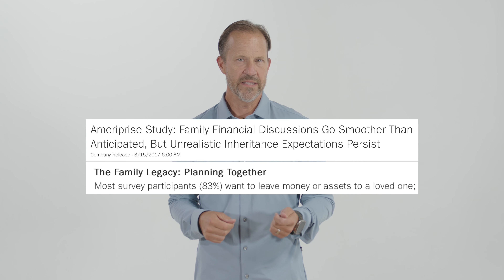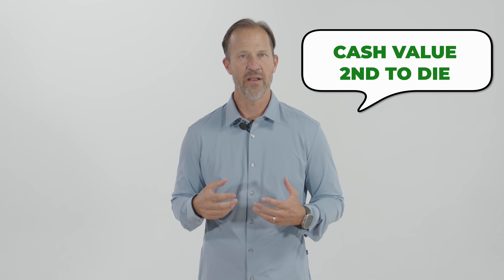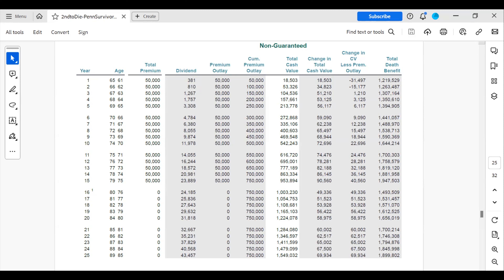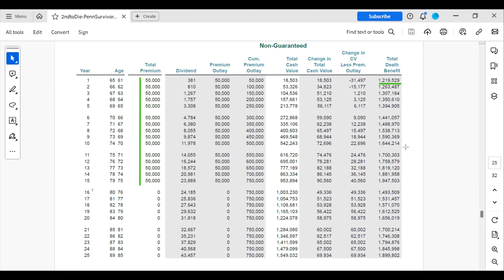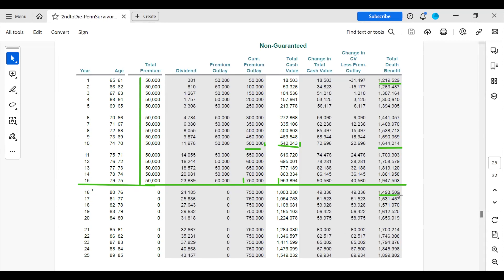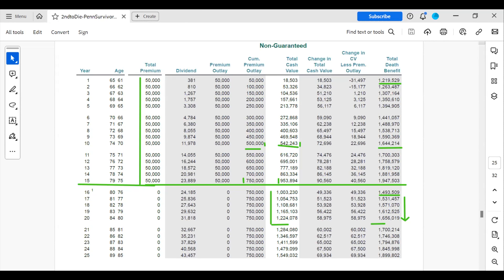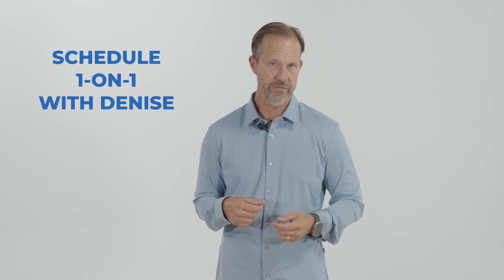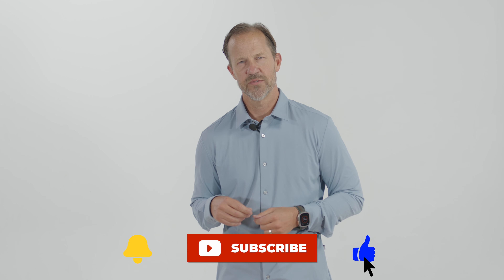Double Your Legacy: The Inheritance Strategy 19% of People Are Missing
👉 Want to learn more? Get your free copy of the Self Banking Blueprint Second to Die Life Insurance, AKA Survivorship Life Insurance, is a policy that pays out when the surviving spouse passes. The primary benefit is to leave an inheritance behind or provide liquidity for an estate upon the death of the second spouse. This type of second to die life insurance is recommended when the surviving spouse does not need the life insurance death benefit proceeds, but plans on passing it along to a beneficiary, such as a family member other than a spouse, or a favorite charity or non-profit organization.

🔎About Denise and Steve

✅Denise Boisvert
*19+ years Designing High Cash Value Life Insurance
* College Funding Strategist
* Infinite Banking Advocate & Coach

✅Steve Gibbs
*24+ years Trust and Estate Planning Attorney
*Co-Founder of Insurance and Estates

👉Connect with Denise to Discuss Strategies for Your Family, Your Investments, or Your Business, using Your Own numbers or email 📧 request at: 💥